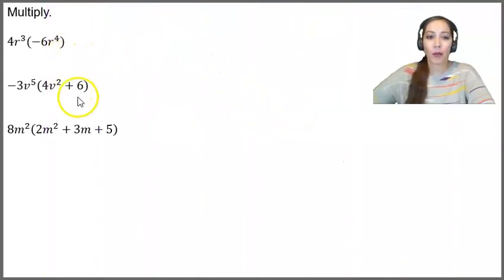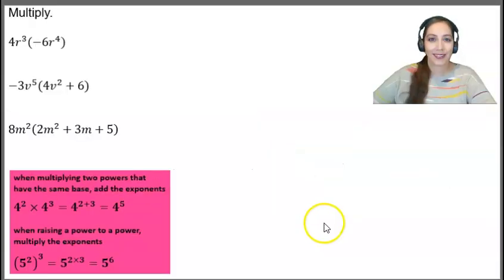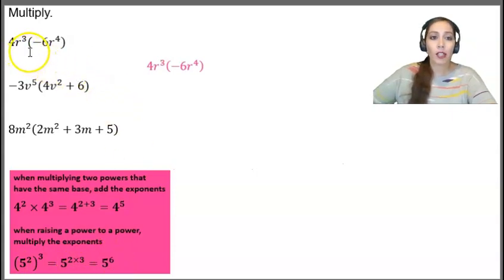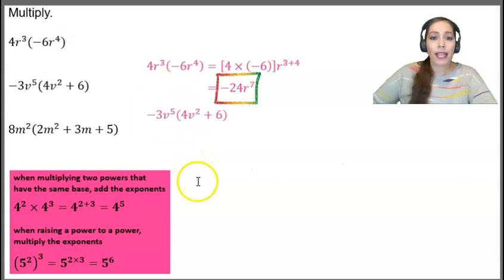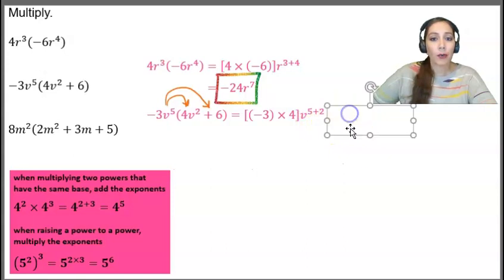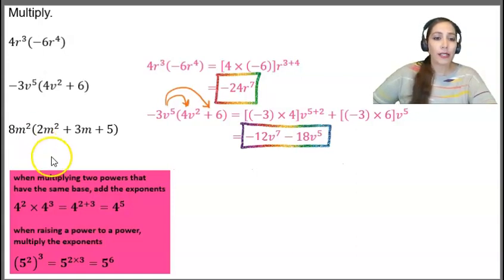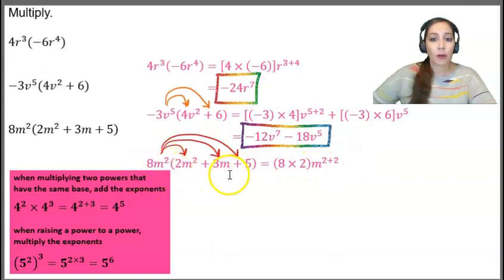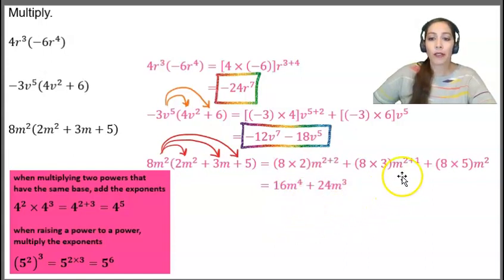Multiply Polynomials 1